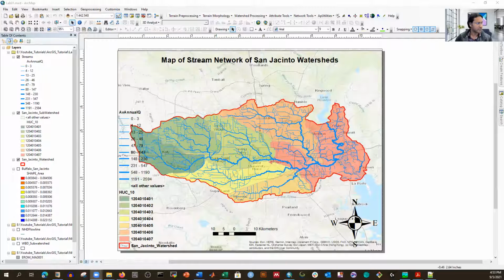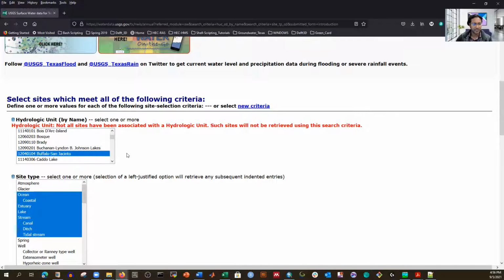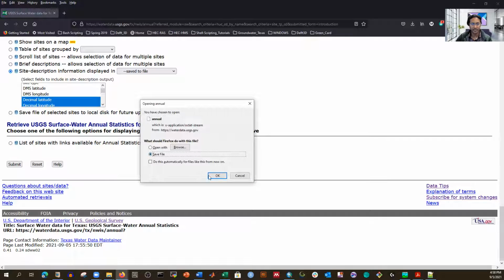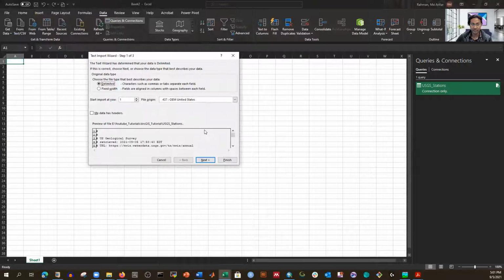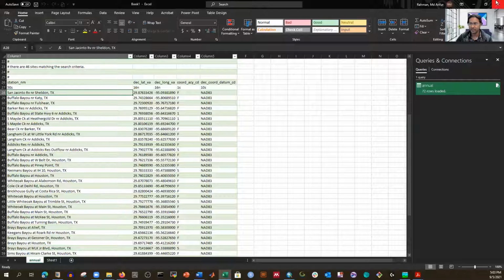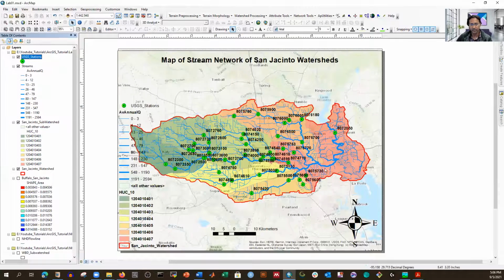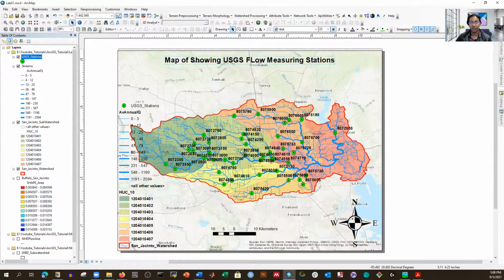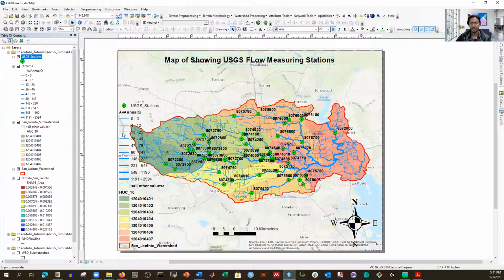ArcGIS T5: How To Display Observed Stations on The Map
In this tutorial, I have demonstrated how to download and display the USGS observation stations on the map.